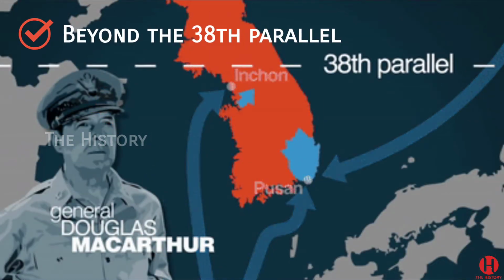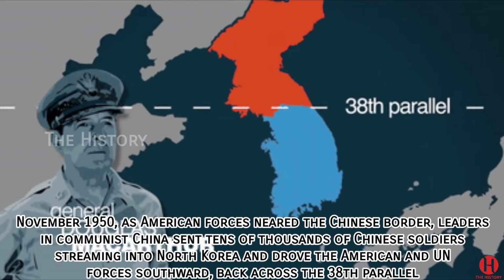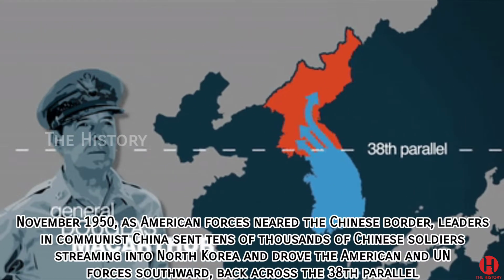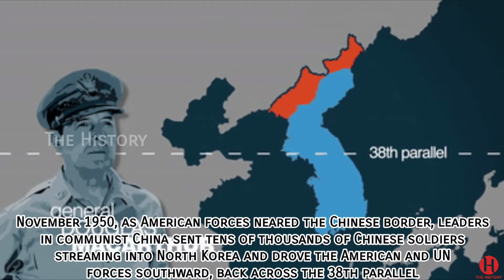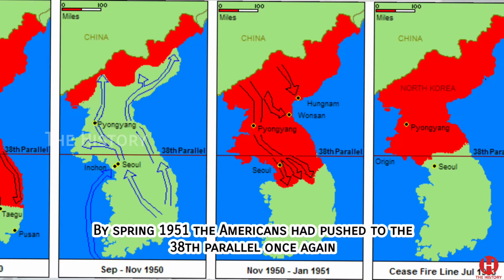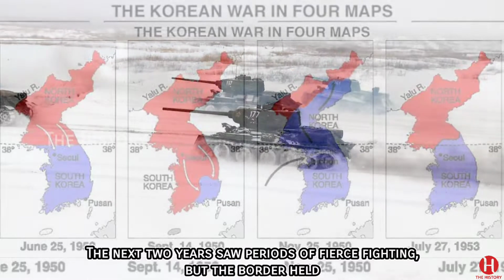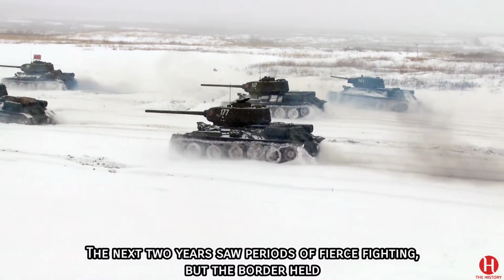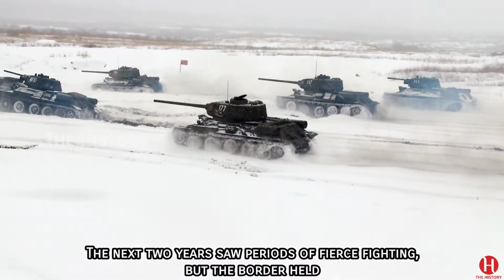History of Korean War - Why North Korea and South Korea Are Separated?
A nation’s division is not just a line on its geographical map; it carves through the hearts of its people.

Those who were united for centuries stand separated, forced to acknowledge the political division over the bond of relations, language, and culture.

A Very Brief History.

The Korean peninsula was a united territory under the Josean dynasty that ruled over the region for more than 500 years, starting from 1392 after the fall of the Gorveo dynasty.

This rule came to an end in 1910, with the Japanese annexation of Korea.

As Japan’s colony, Korea was under a cruel Japanese rule for 35 years (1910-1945), a time when Koreans struggled to preserve their culture.

After Japan’s defeat in World War II, Koreans aspired to be a free nation but were little aware of what they were going to suffer next.

When Korea was liberated from Japanese control at the end of the Second World War, the United States and the Soviet Union agreed temporarily to divide Korea at the 38th parallel of latitude north of the equator.

This division resulted in the formation of two countries: communist North Korea (supported by USSR) and South Korea (supported by USA).

Five years after the country’s partition, the communist leader of North Korea, Kim Il Sung, decided to attempt to reunify Korea under his control.

On June 25, 1950, Kim launched a surprise invasion of South Korea.

Believing that the Soviet Union had backed the invasion, United States President Harry Truman and his advisers followed through on their policy of containment, refusing to allow communism to spread anywhere in the world.

Within two days of the invasion, the United States had rallied the United Nations Security Council to declare support for South Korea.

An American-led UN coalition deployed to South Korea.

By August, North Korean forces had swept across almost all of South Korea.

In September, the United States launched a bold counter-offensive that included a daring amphibious landing in territory held by North Korean forces at Inchon, on South Korea’s western coast.

Soon, US forces drove the North Koreans back to the border at the 38th parallel.

Beyond the 38th parallel.

In late November 1950, as American forces neared the Chinese border, leaders in communist China sent tens of thousands of Chinese soldiers streaming into North Korea and drove the American and UN forces southward, back across the 38th parallel.

By spring 1951 the Americans had pushed to the 38th parallel once again.

The next two years saw periods of fierce fighting, but the border held.

In 1953, an armistice established a status quo antebellum border near the border that had originally divided North and South Korea.

The heavily armed two-and-a-half mile wide DMZ (Demilitarized Zone) separating North and South Korea exists to this day.

About 36,500 American soldiers died in the war, as well as hundreds of thousands of soldiers and civilians from North Korea, South Korea, and coalition forces.

Ongoing Conflict.

Though both leaders believed in the reunification of Korea, their ideologies were not only different but also opposing.

A year later, as a part of a UN agreement, both the US and Soviets were to withdraw their armies from the peninsula.

Though it did happen, there was still a large presence in the form of advisors and diplomats from both the superpowers.

Neither the planned moves by the superpowers nor the devastating Korean War could reunite Korea.

Today, North Korea and South Korea are not only separated politically and geographically, but almost seven decades of separation has turned them into different worlds.

South Korea is among the trillion-dollar economies while North’s population still survives on aid.

The two nations have different citizen’s rights, laws and order, economies, societies, and daily life.

But the history of thousands of years of Korea as a unified nation will always be a reminder of its arbitrary division.